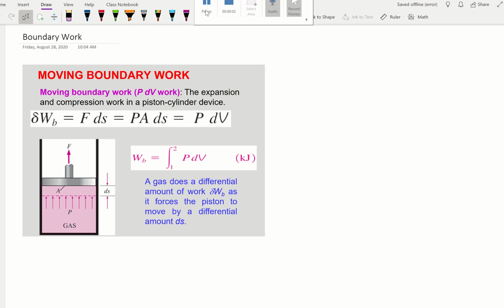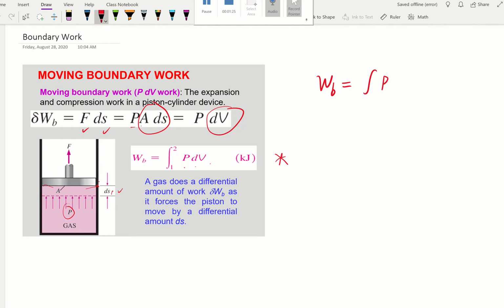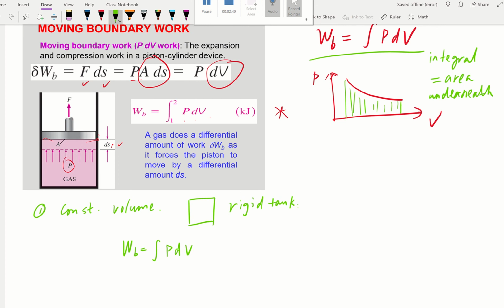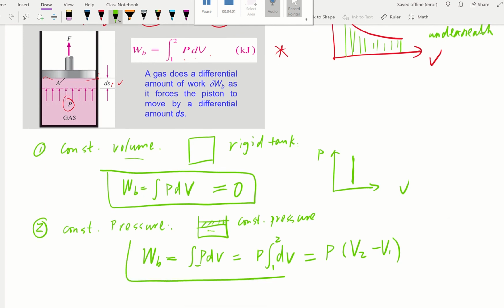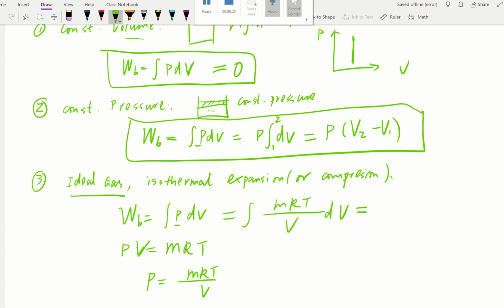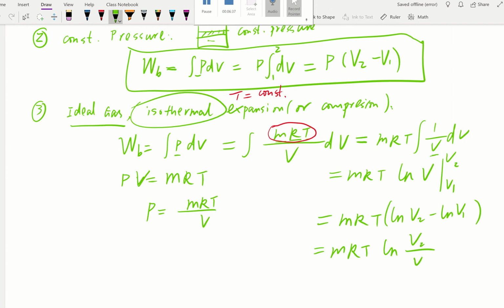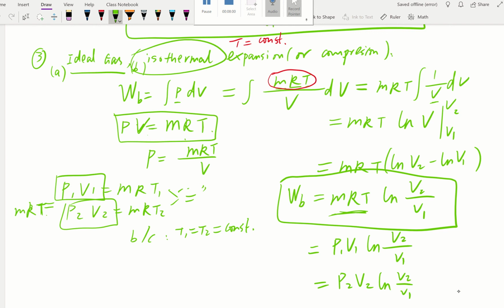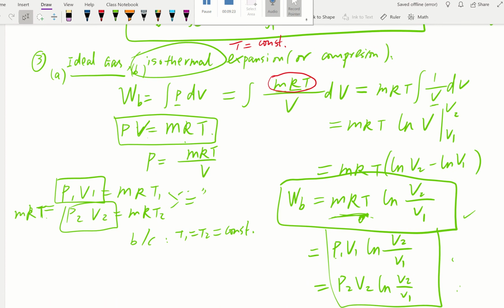Moving Boundary Work:Concept